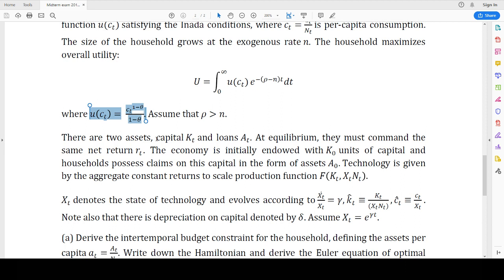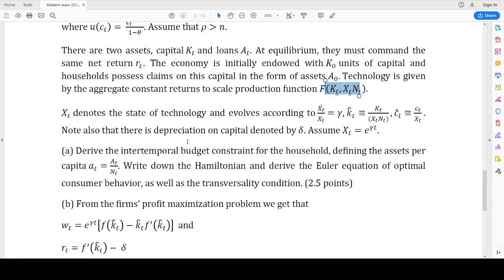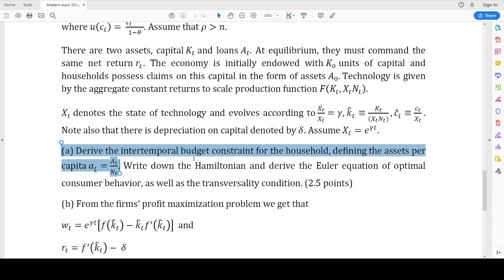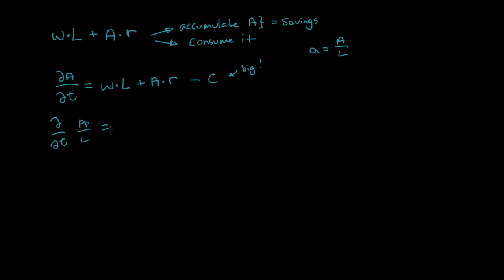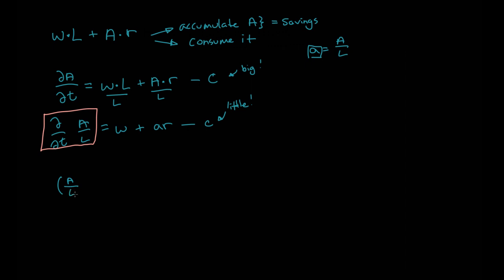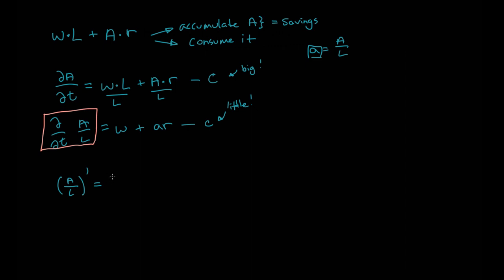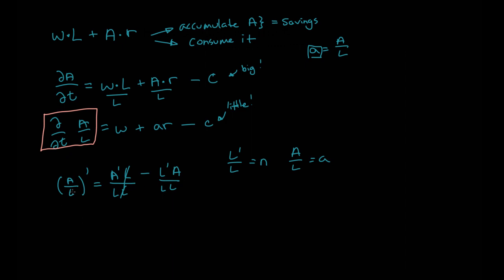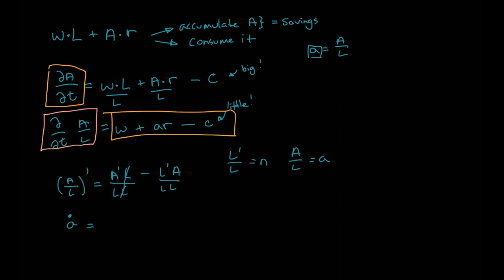Ramsey 2015 Question a part 1